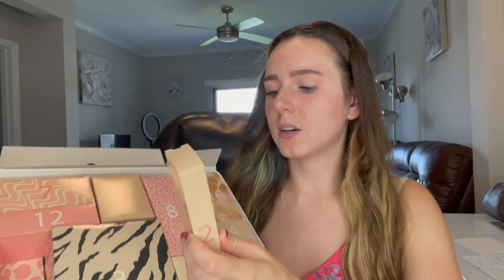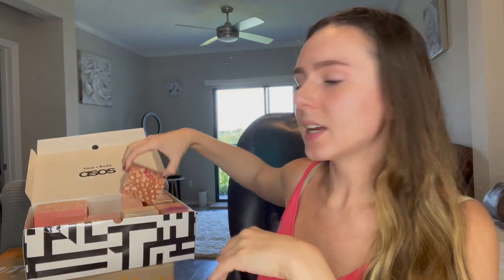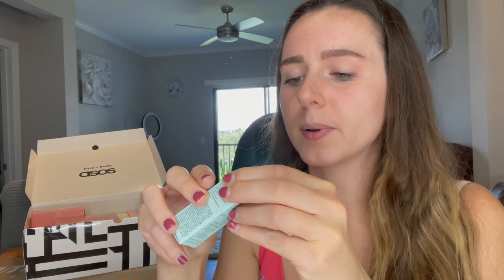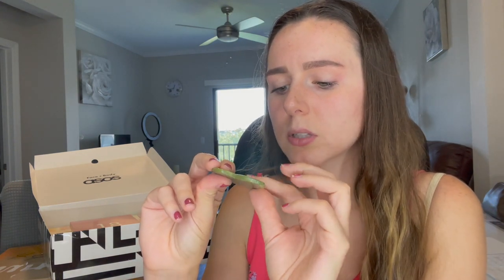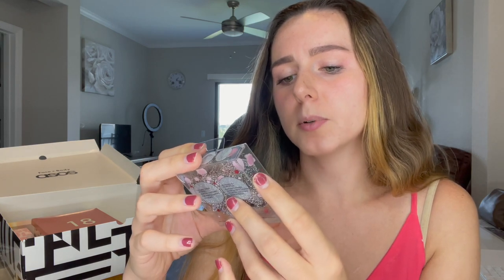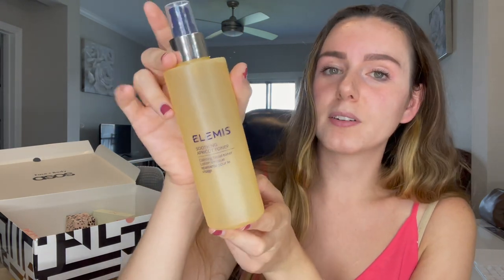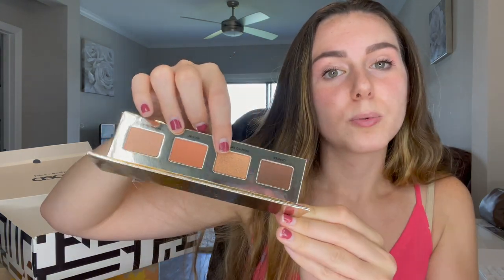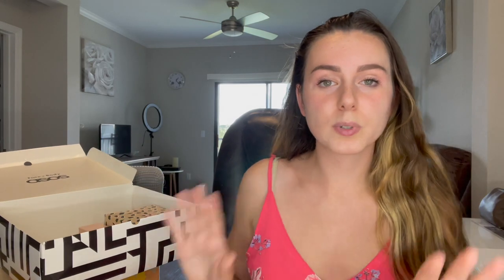ASOS Face + Body ADVENT CALENDAR 2021 | BLACK FRIDAY DEALS